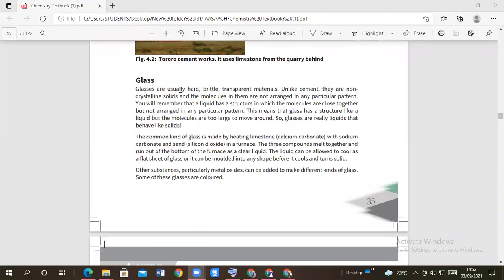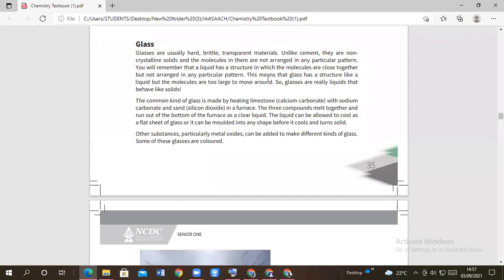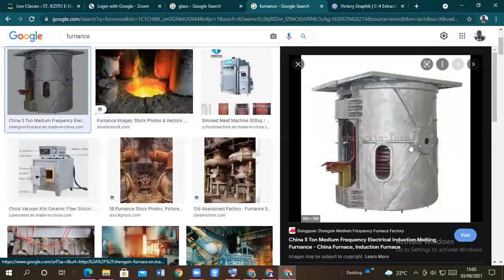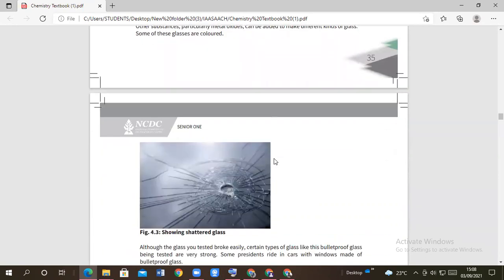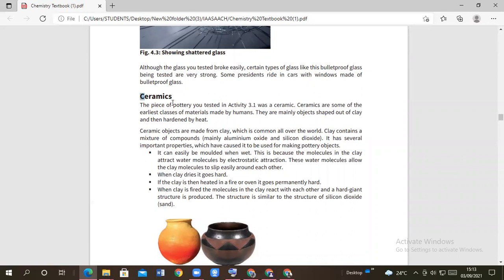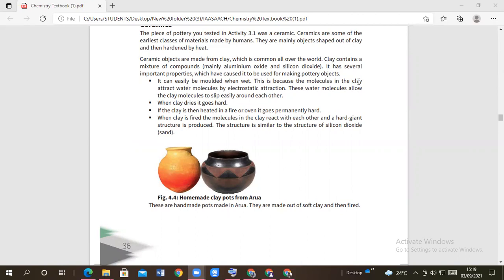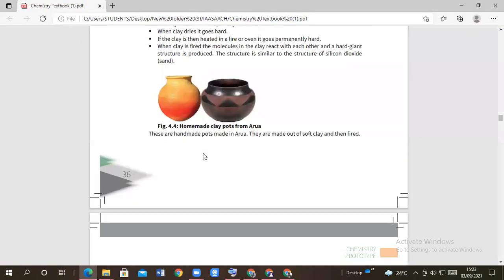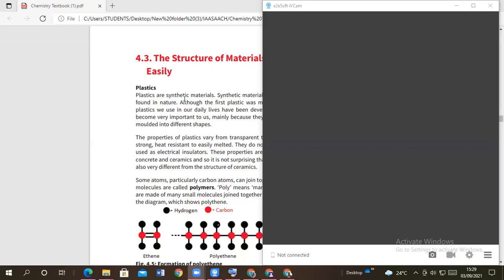CLASSIFICATION OF MATTERS PART 2